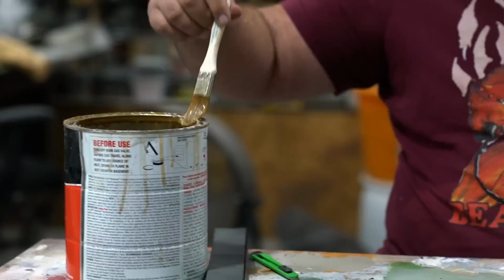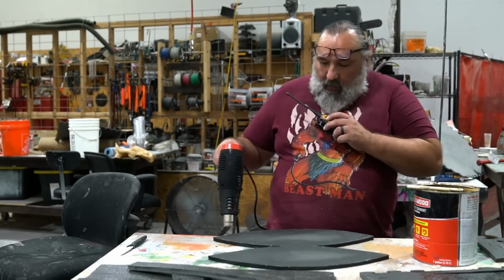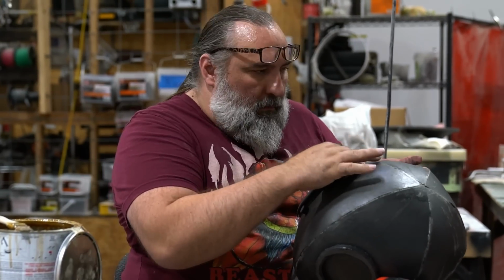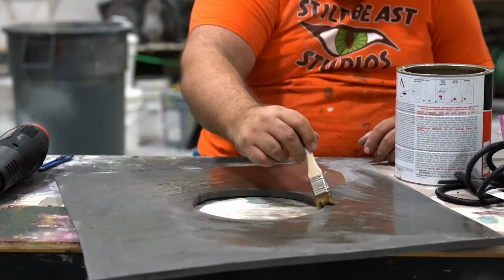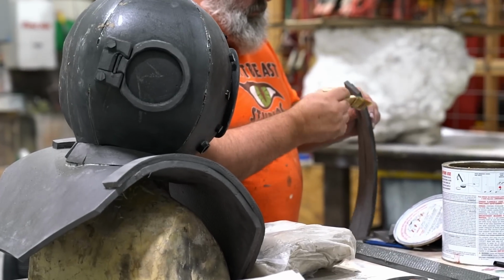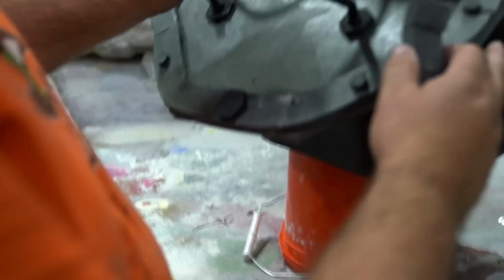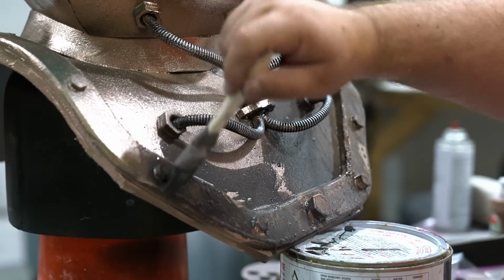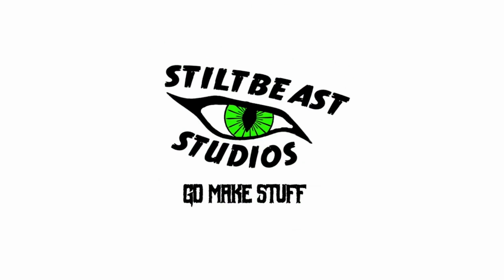Make a EVA Foam Diving Helmet for costumes, cosplay, and props